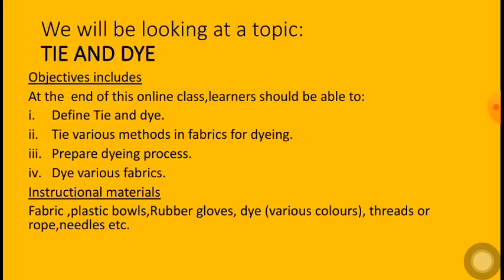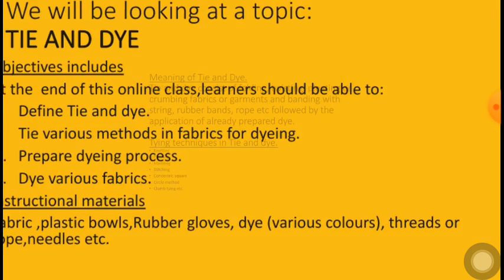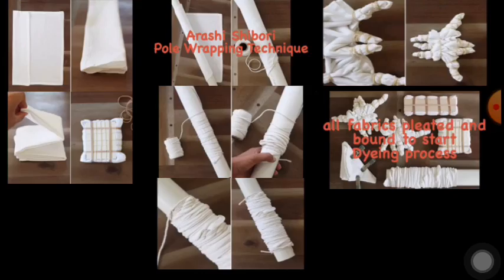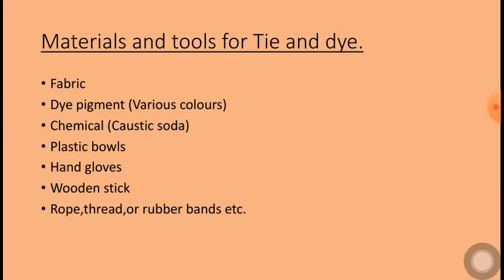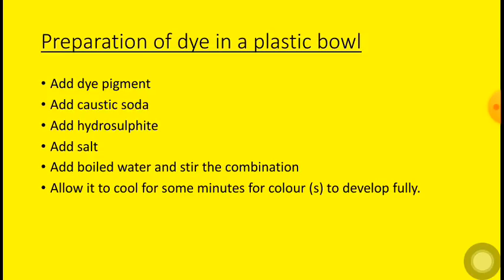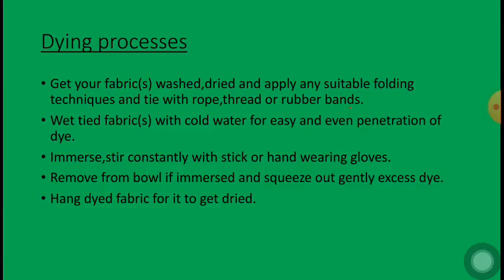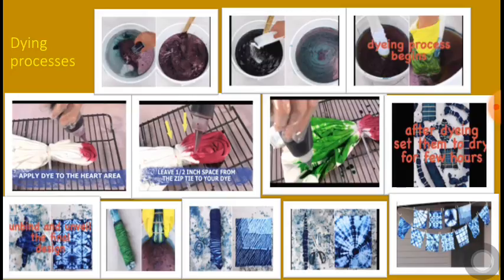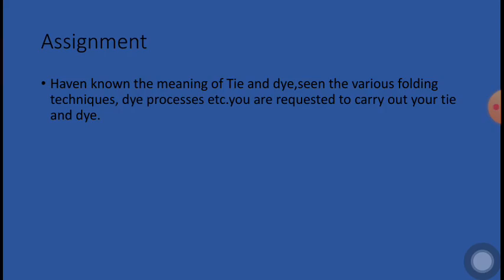CCA JS2 TIE AND DIE